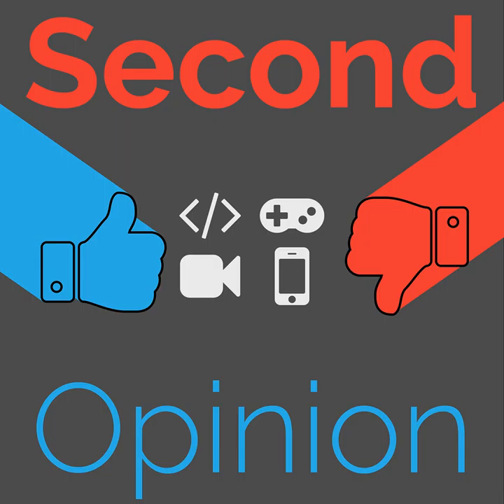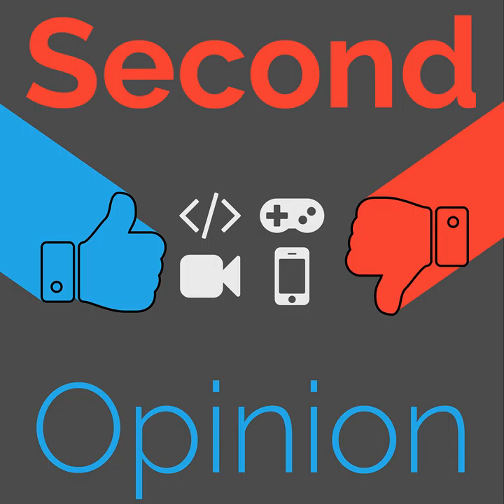Samsung S21 Ultra Review | Second Opinion #108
Ryan reviews the S21 Ultra. It's way better than the S20 and laterally better than the Note 20 Ultra.